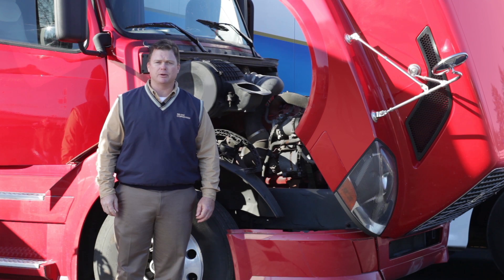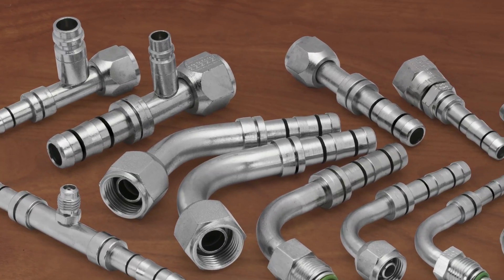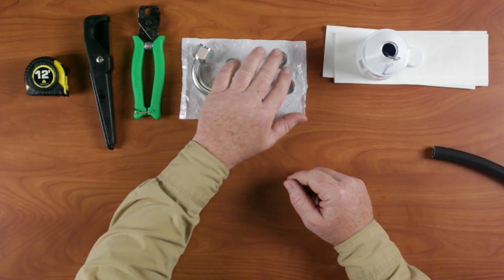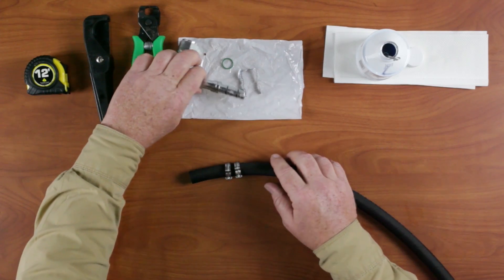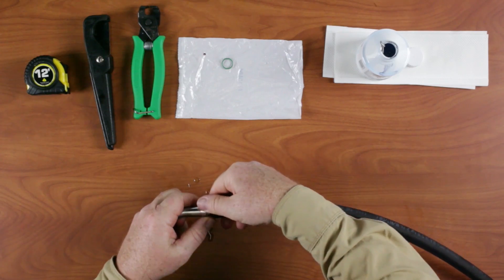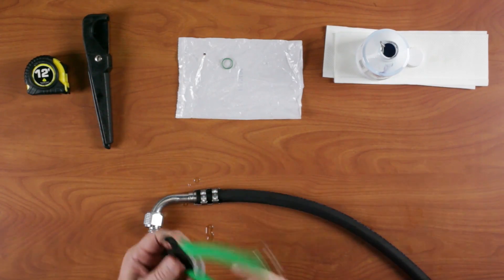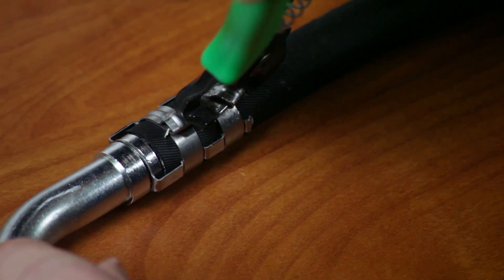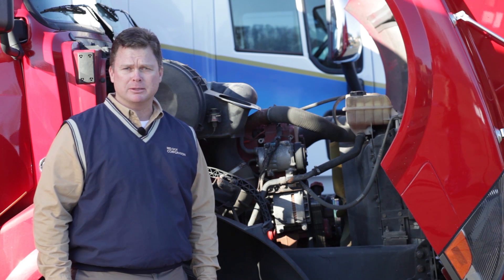Aeroquip EZ clip Demo - Red Dot Corporation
Red Dot's Charles Wilkes Demonstrates how easy it is to repair hoses with the Areoquip EZ Clip system.